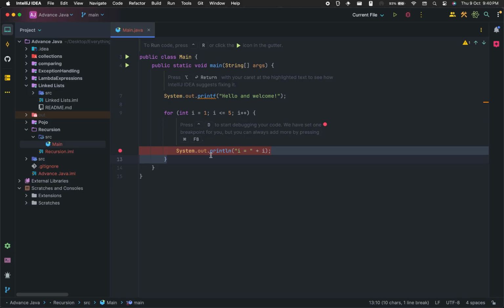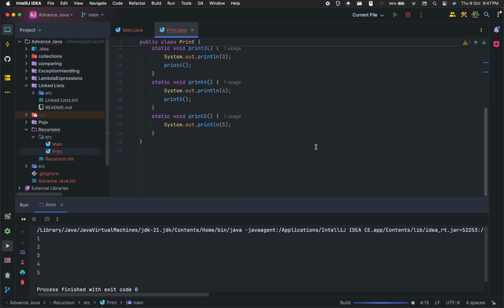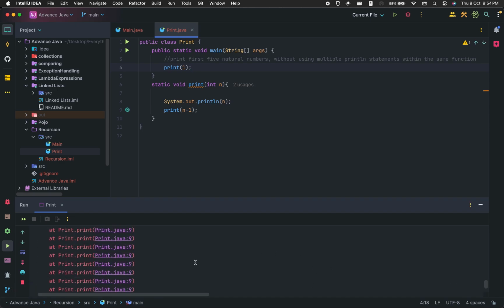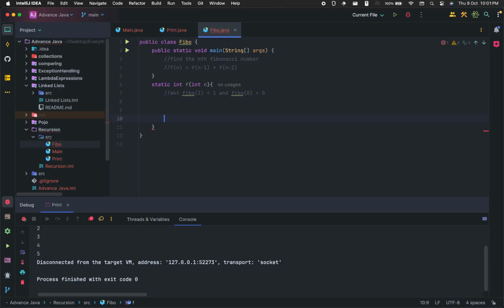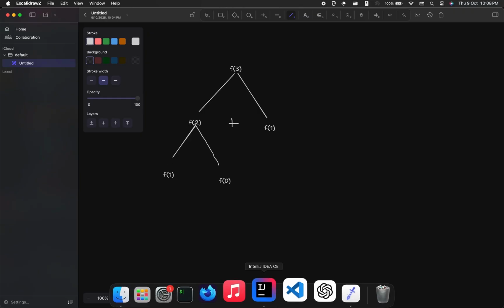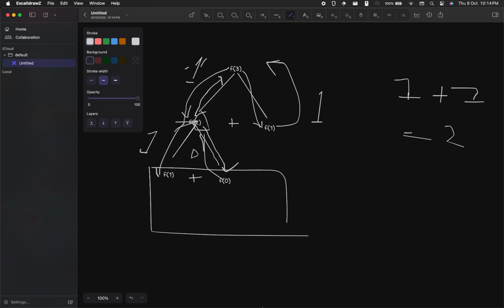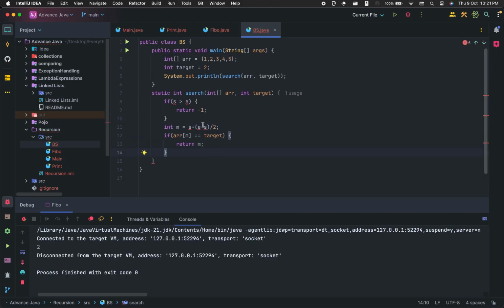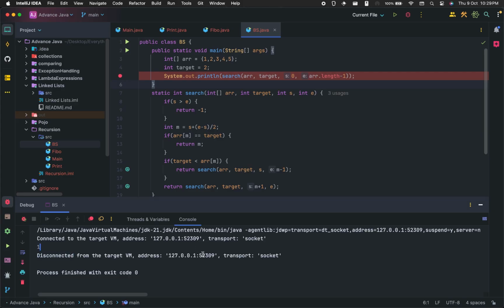Recursion - Data Structures and Algorithms in Java